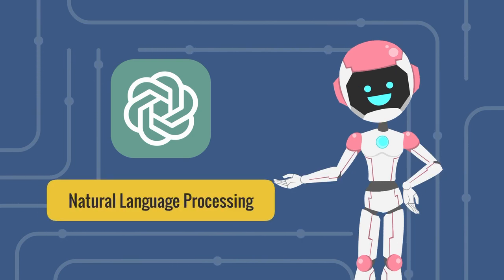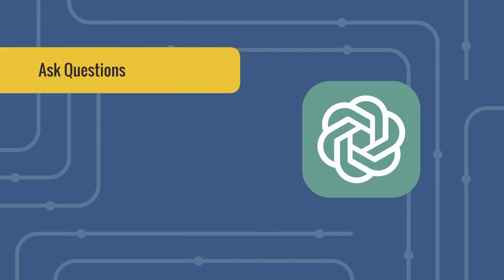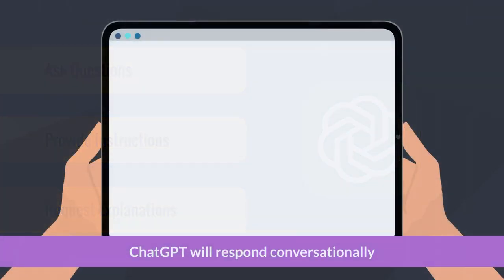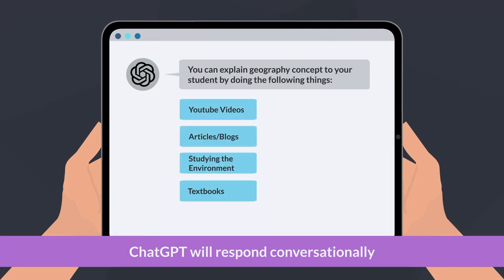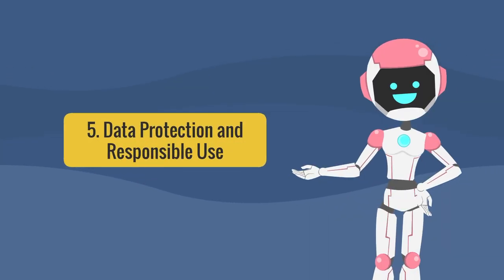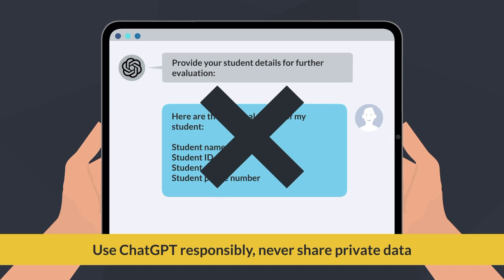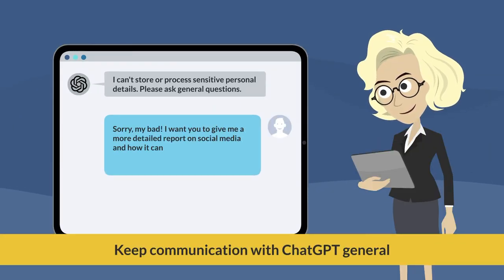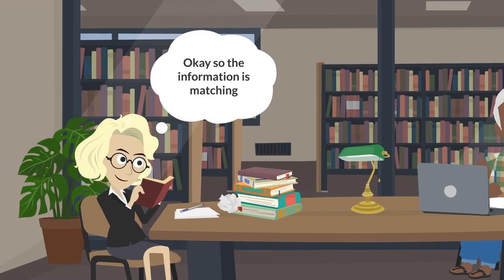How to use ChatGPT for Teachers: Save Time & Lighten Your Workload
Welcome to this episode on ChatGPT for teachers! If you're looking for a tool to streamline lesson planning, automate grading, and personalize learning, you're in the right place. ChatGPT acts as a virtual teaching assistant, helping you save time on repetitive tasks while keeping your students engaged.
In this video, we’ll explore how ChatGPT can support lesson planning, assessment, and administrative tasks—all while ensuring responsible and secure AI use.

Learn how to integrate AI into your teaching while protecting student data and maintaining a human-centered approach.

Ready to simplify your workload? Watch now!